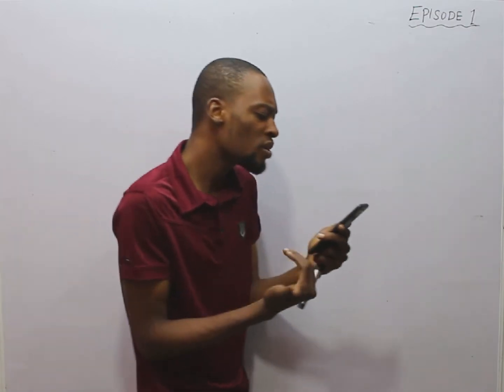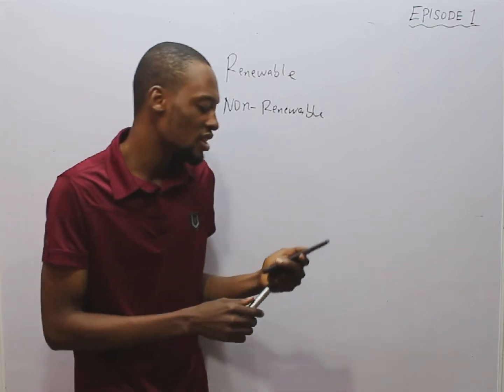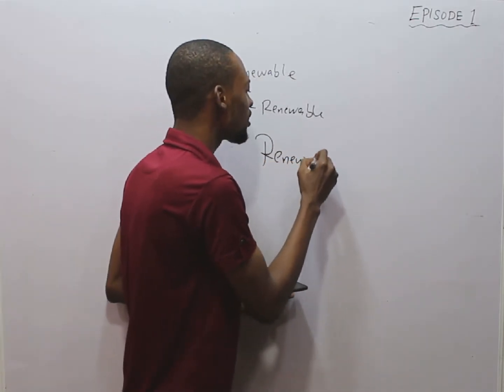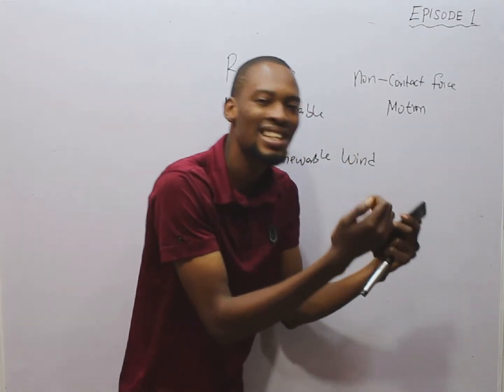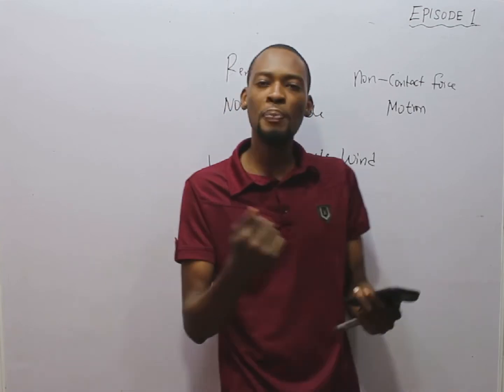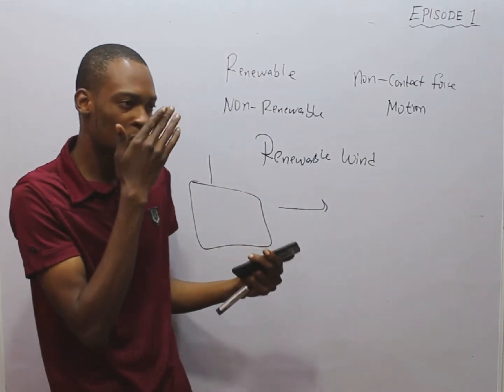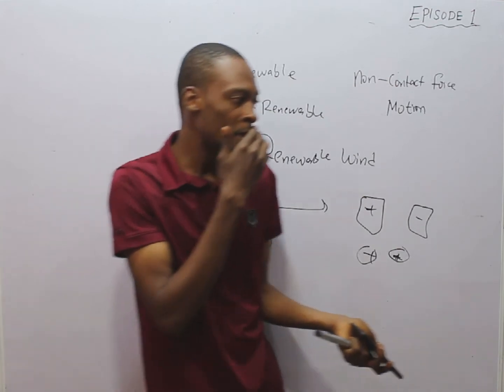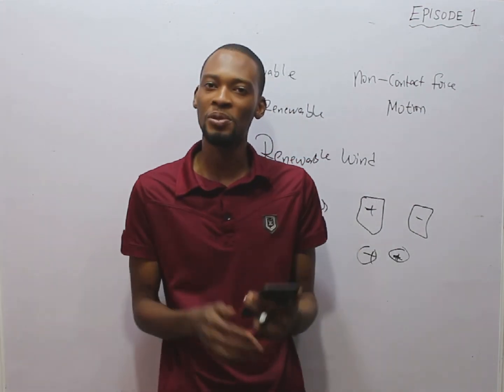Junior Waec (BECE) Basic Science And Tech Past & Likely Questions | Episode 1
Flashlearners Junior Waec (BECE) Basic Science And Technology Series Episode 1. BECE Past and Likely Questions With Detailed Explanations.

BECE APPLICATIONS